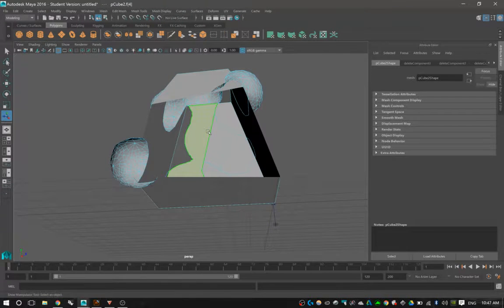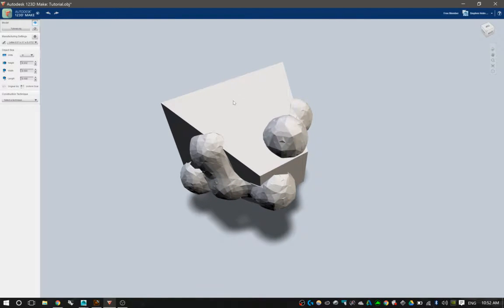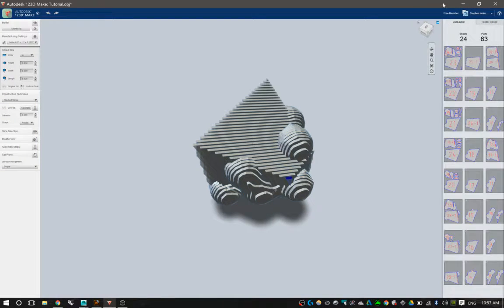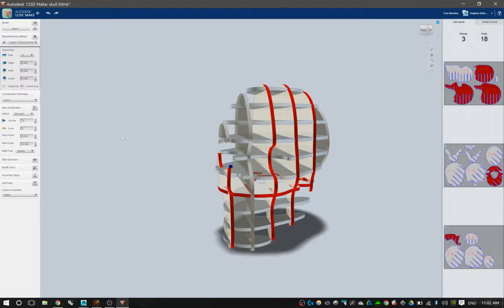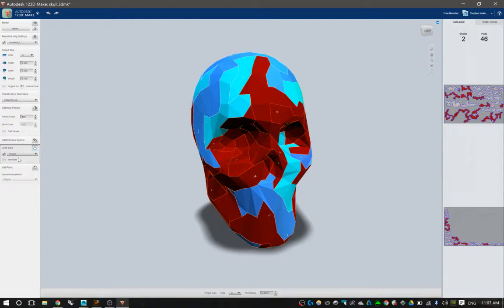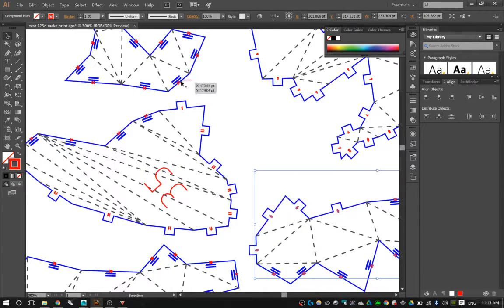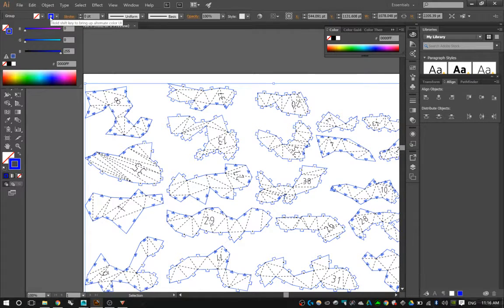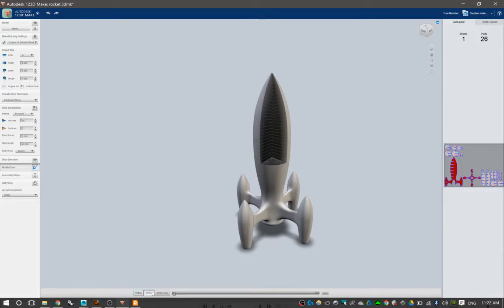123d make tutorial